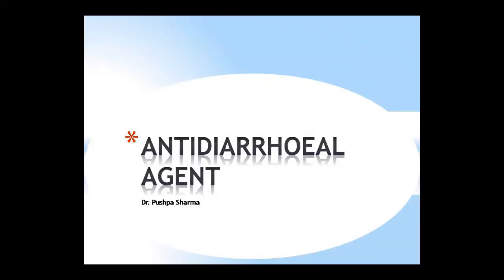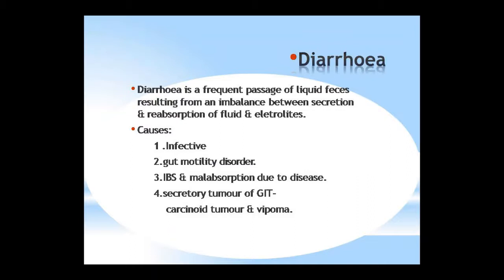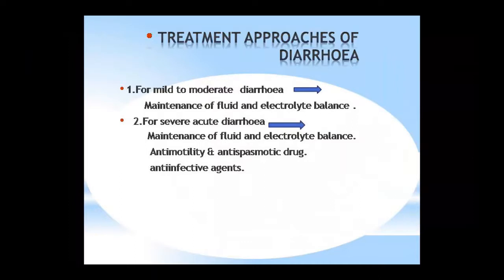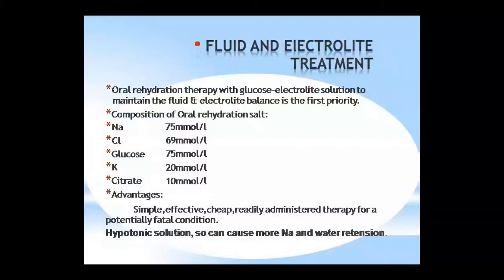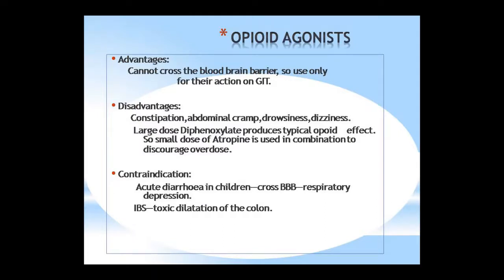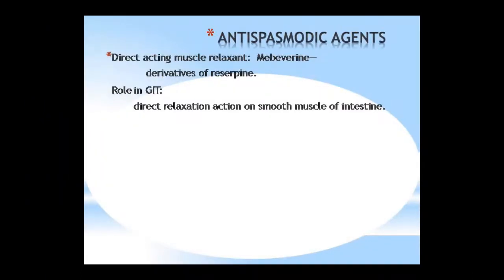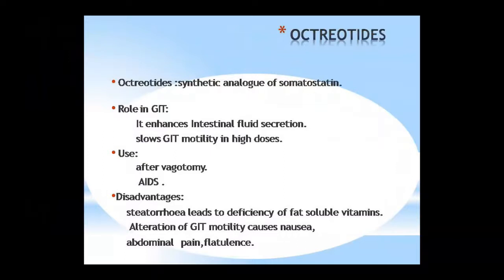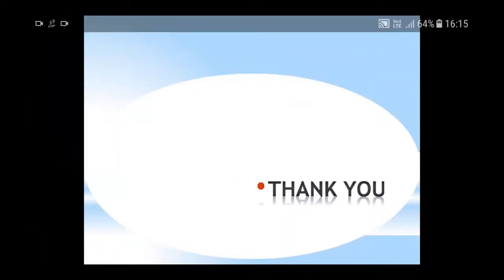Dr. Pushpa Sharma Topic:- Pharma Anti Diarroheal Drugs 17.07.2020